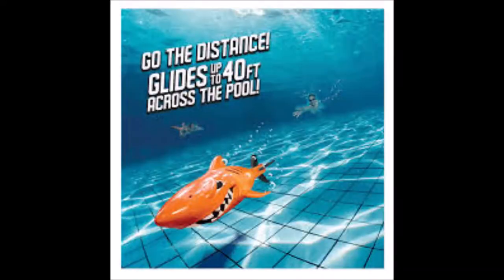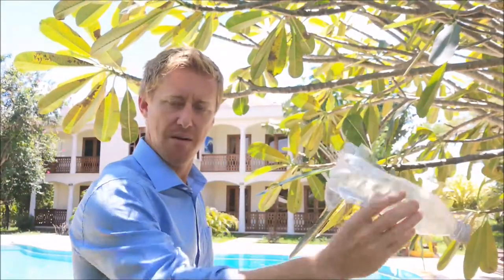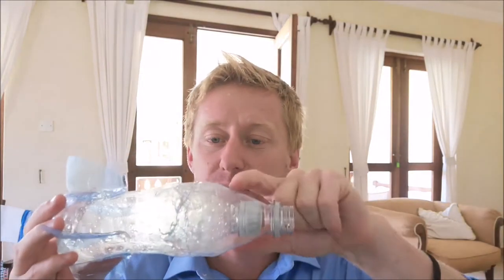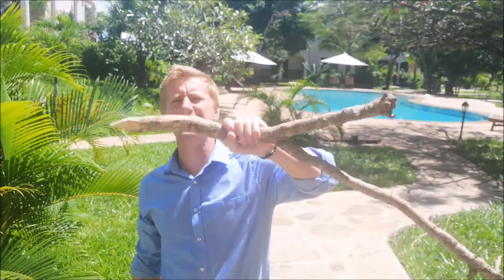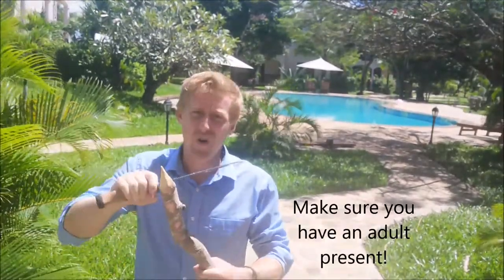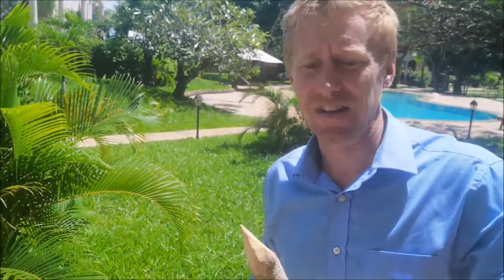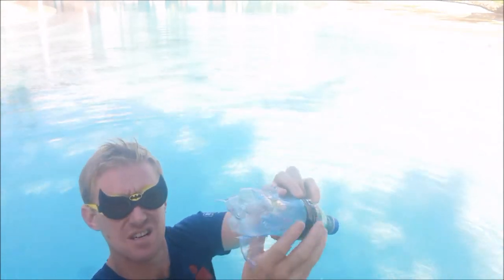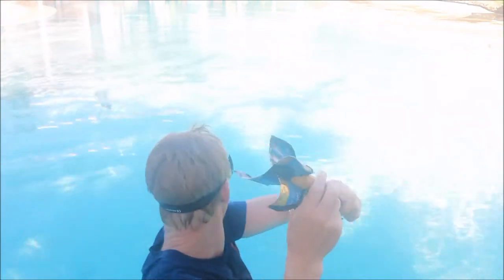Take a SHARK add a TORPEDO thats what we are making today!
One of the best inventions for the pool ever. Sharkpedo!!! They're easy to make and so much fun.